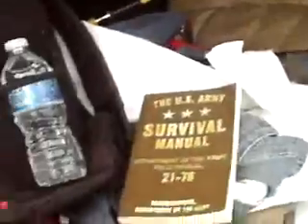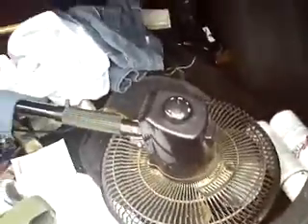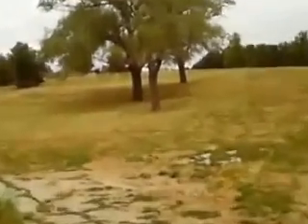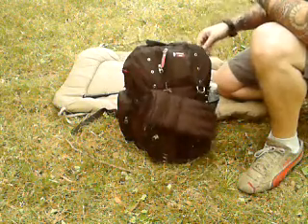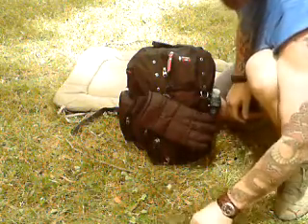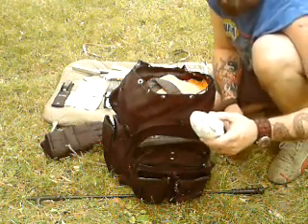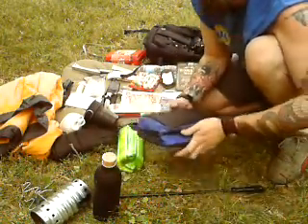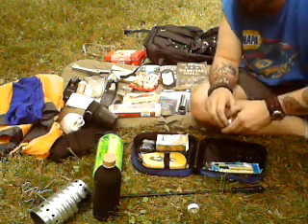A prep bag for the wife